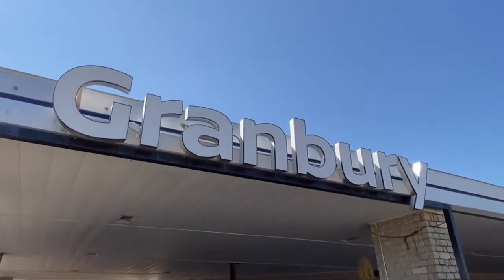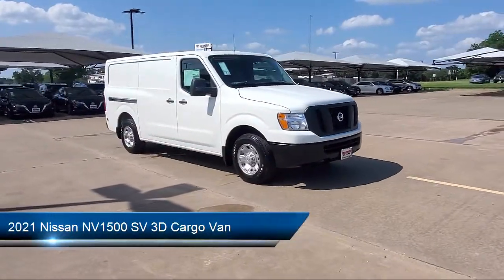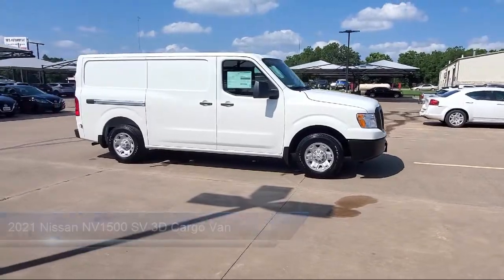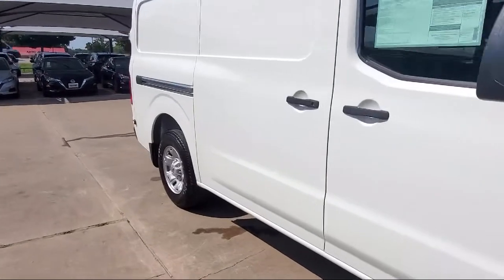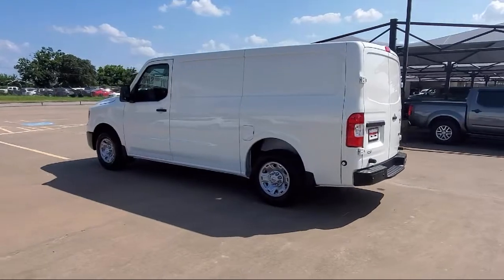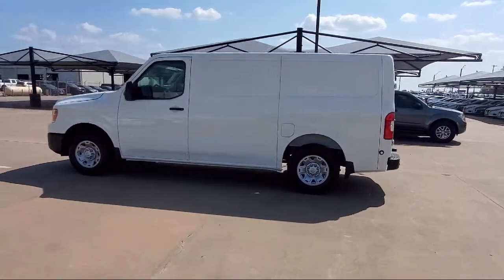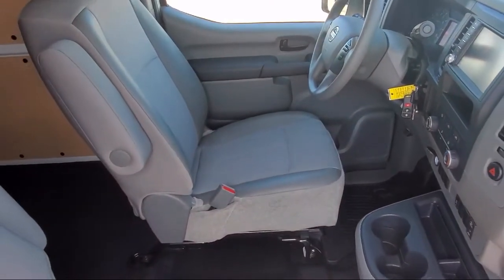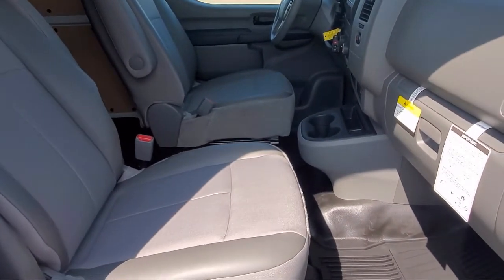2021 Nissan NV1500 SV 3D Cargo Van Granbury Weatherford Stephenville Cleburne Burleson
2021 Nissan NV1500 SV 3D Cargo Van Stock Number: N811123 Vin:1N6BF0KM8MN811123.